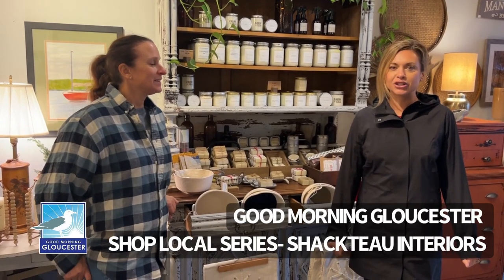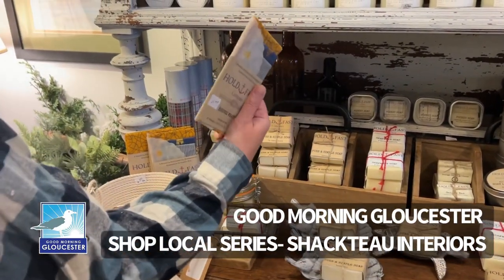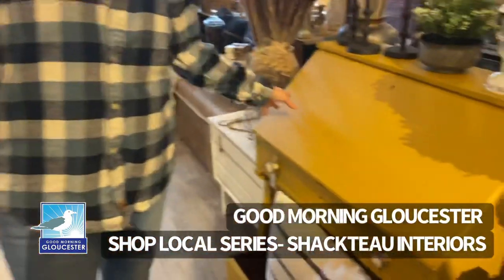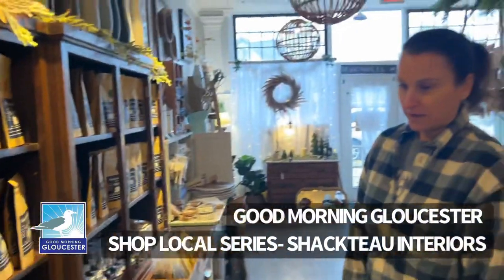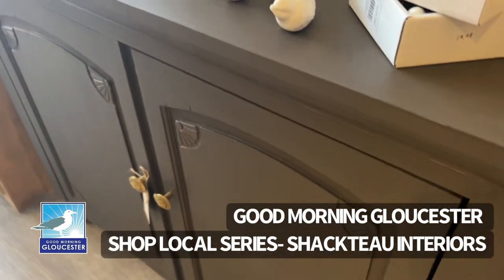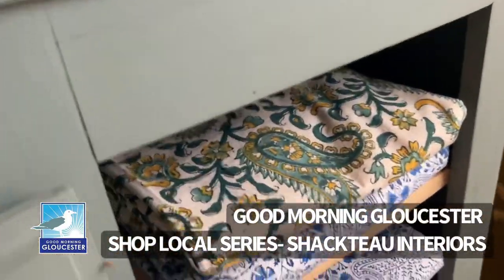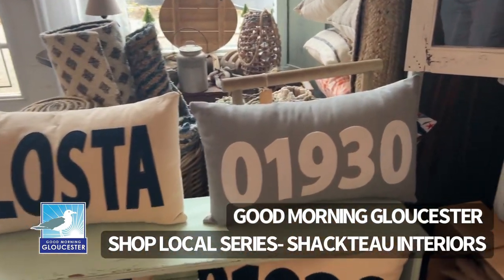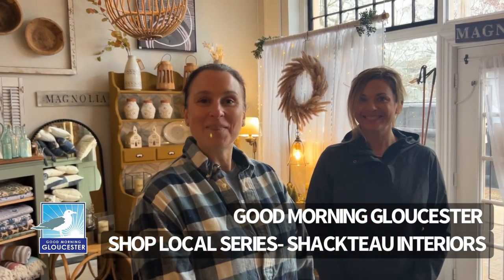Good Morning Gloucester Shop Local Series- Shackteau Interiors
Kate and I are going to feature one or two local places to buy holiday gifts each day highlighting the fact that there’s no need to buy your presents online or trudge up to the mall.

There’s excellent places to shop right here in Gloucester.